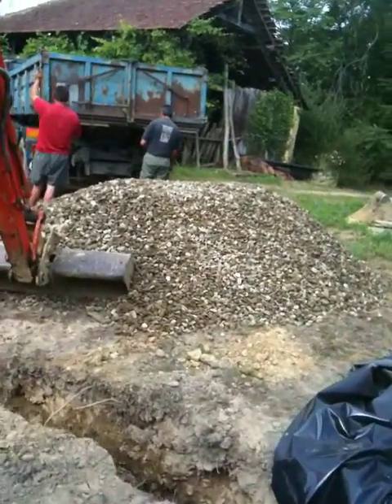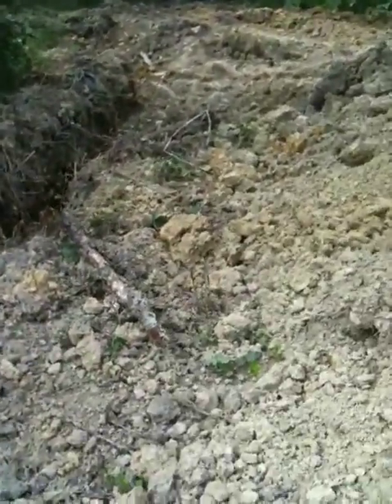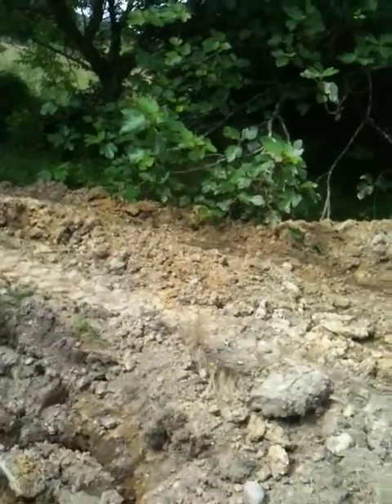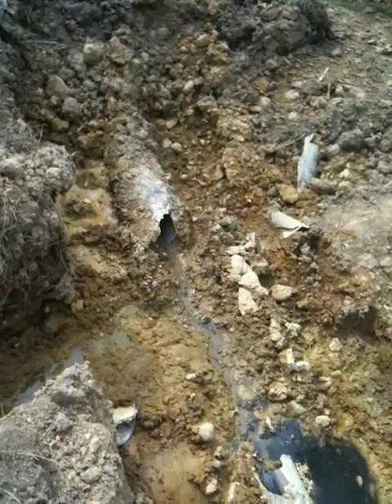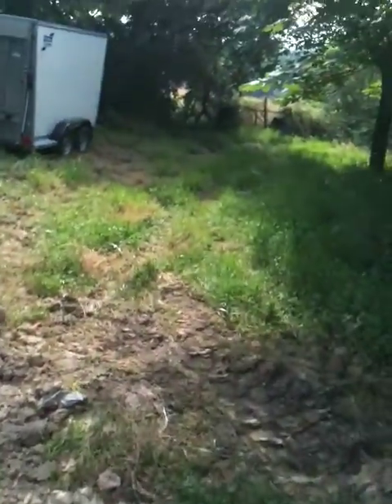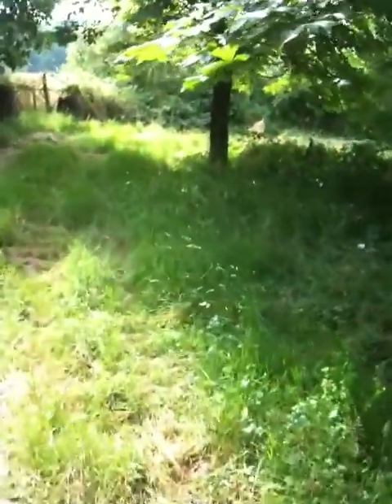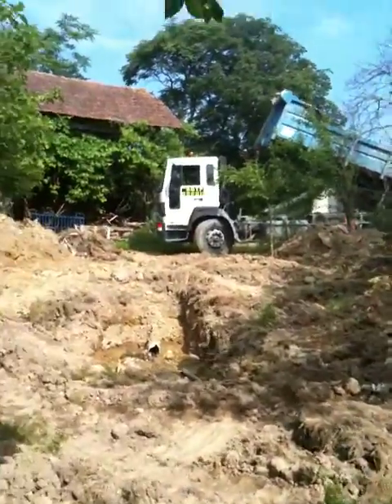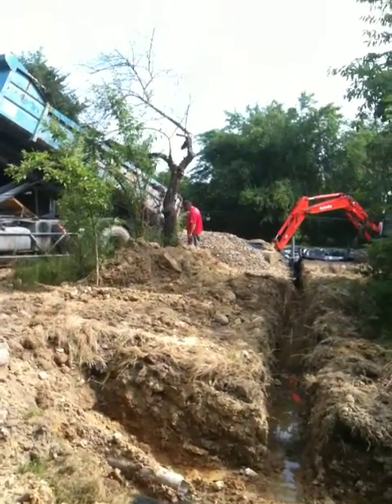Week 20: Pt 6 - Building the Sand Filter for Septic System (The French Renovation)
29 June 2010. Libaros, France, Le Manoir de La Pyrène. Focus on the installation of the fosse septic is now on the construction of the sand filter, which is the 3rd stage in the cleansing of waste material.